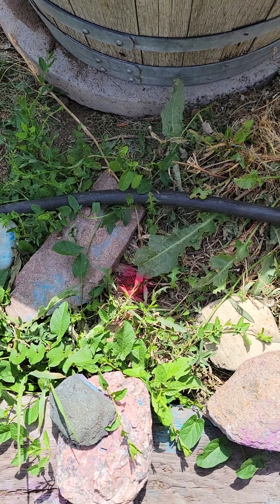1054 Happy Jack Rd :: Locate